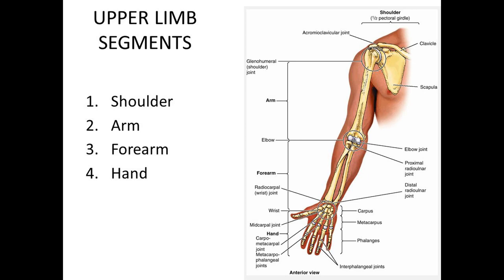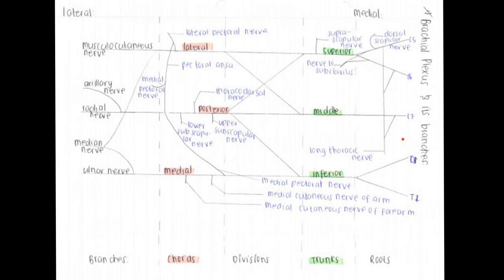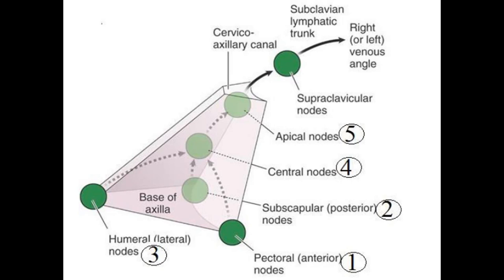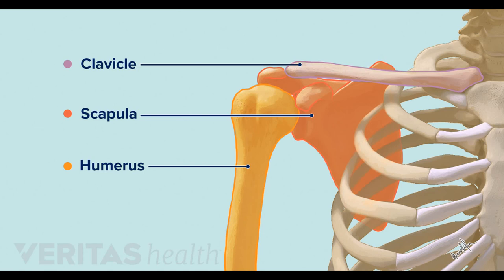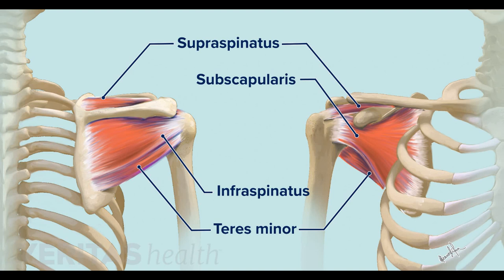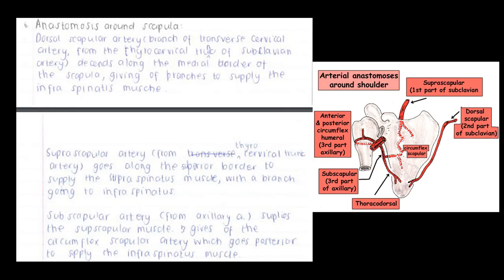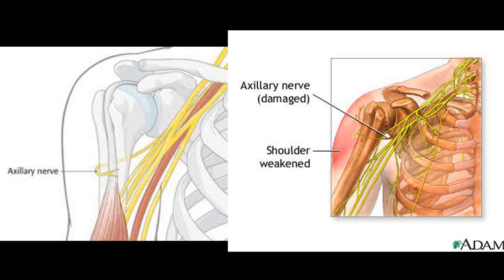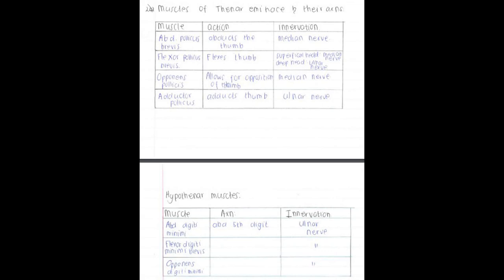MBBCHII - Upper Limb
GEMP1 student offers advice about studying for upper limb in gross anatomy.